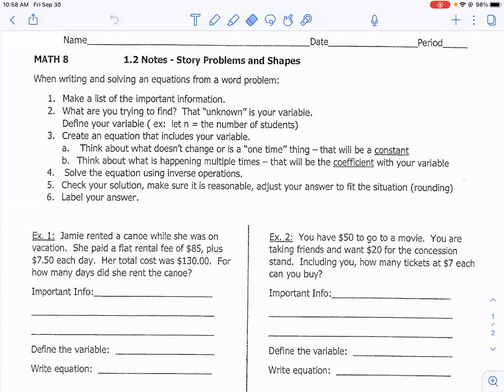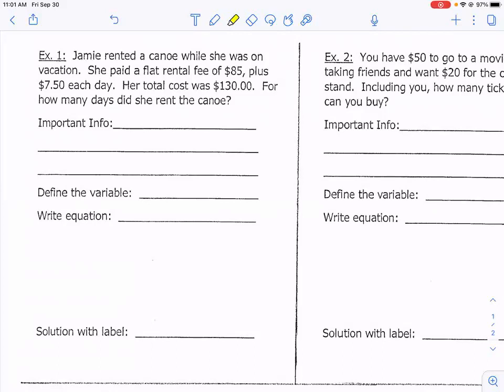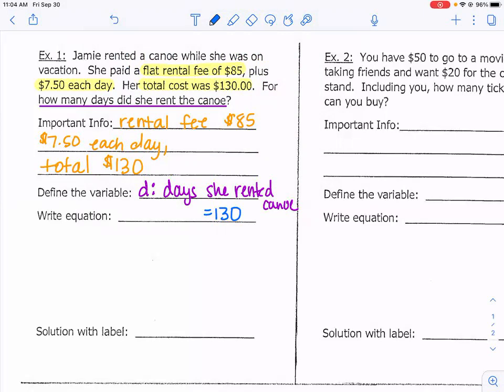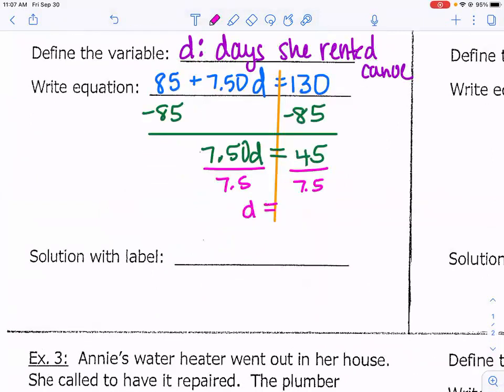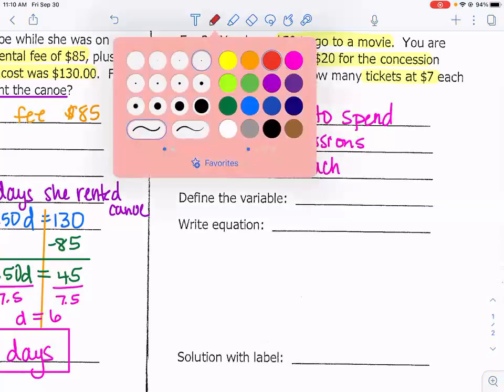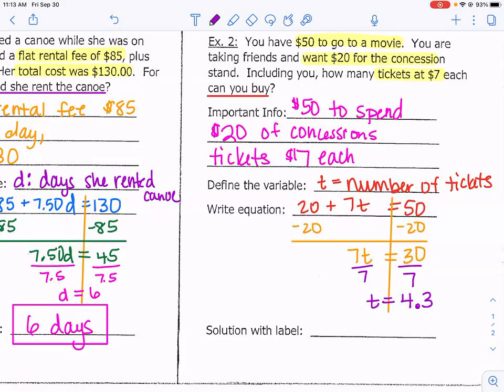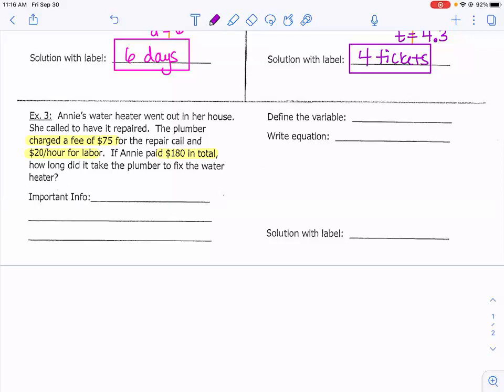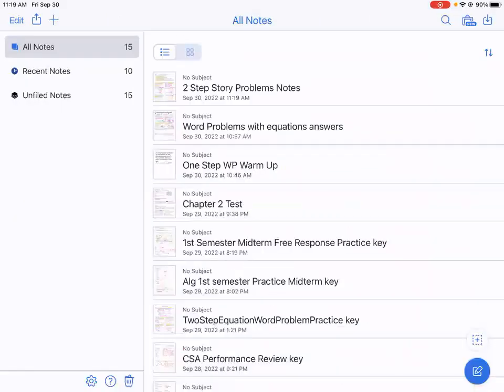2 Step Word Problems Math 8 (9/30/22)